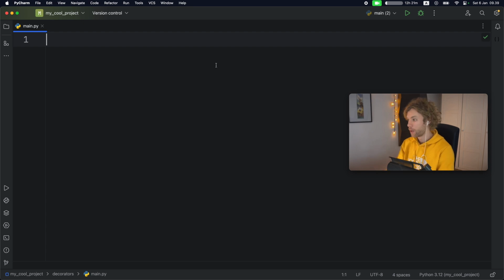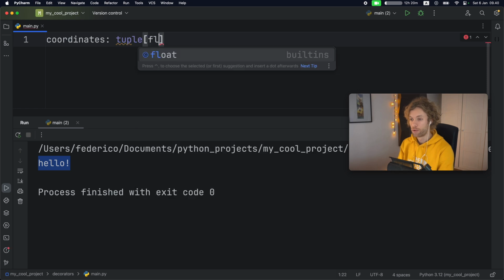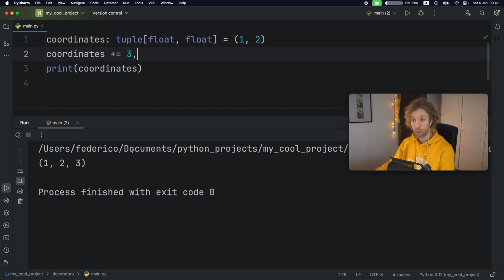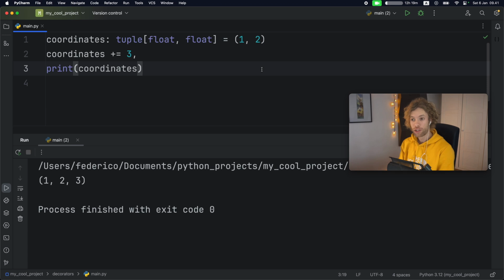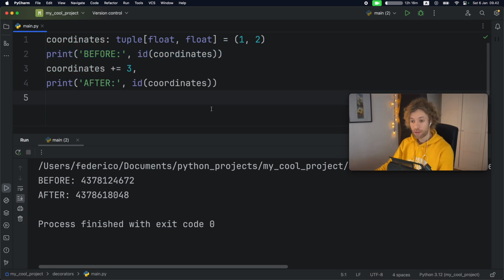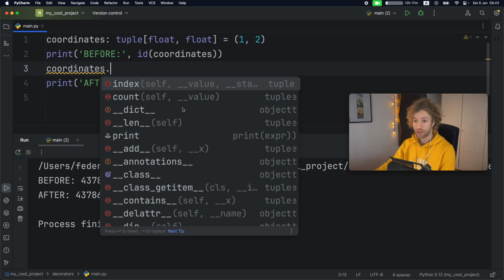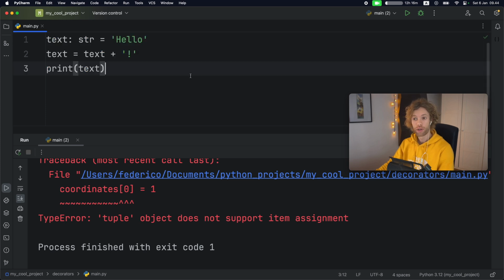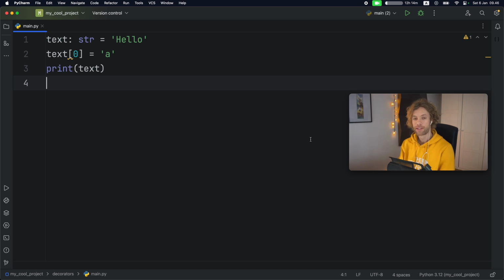Is Immutability A Lie In Python?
Is immutability a lie in Python? If we can change tuples and strings, can they really be considered immutable? Well, I will be explaining all of that in the video.

00:00 Intro
00:15 Updating a string
00:38 I thought strings were immutable though?
00:46 Tuples can also be changed???
01:23 Is immutability a lie in Python?
01:29 Indently.io (AD)
02:17 What happens when we change immutable types
02:52 So that’s why
03:37 Why understanding immutability is important
04:24 Strings are also immutable
04:40 Summing it up
05:06 Behind the scenes